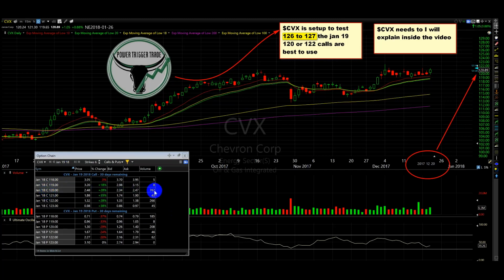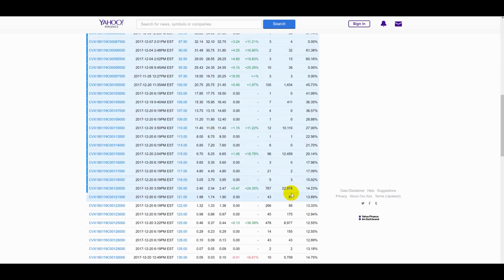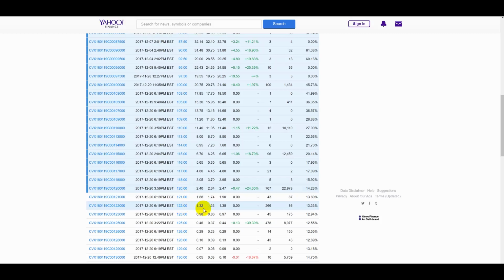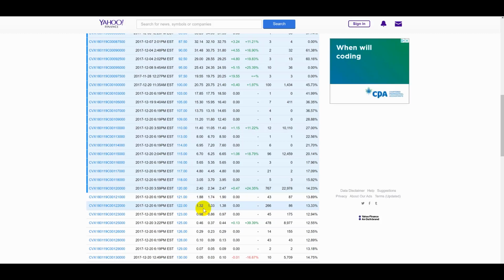HOW TO MAKE MONEY WITH OR TRADE OPTIONS FOR 100% TO 200% GAINS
I explain an options plan in detail for $CVX. The key is confirmation and to have a good plan my channel has a lot of great options plans that show you from the start to end what happens when you wait for confirmation with options and when you follow great options plans that give you a lot of detail and insight